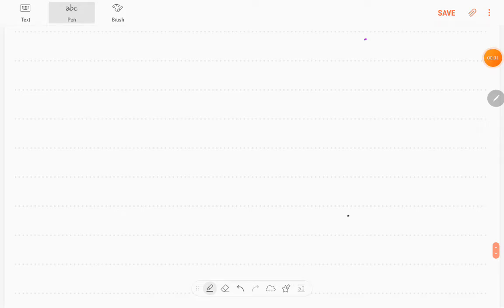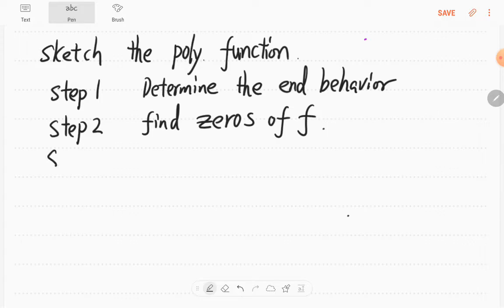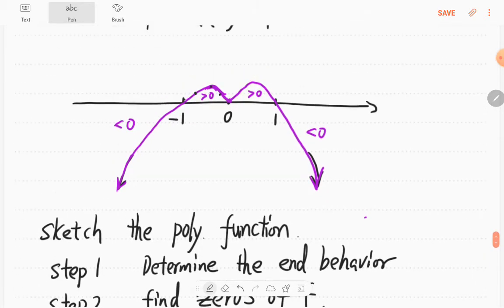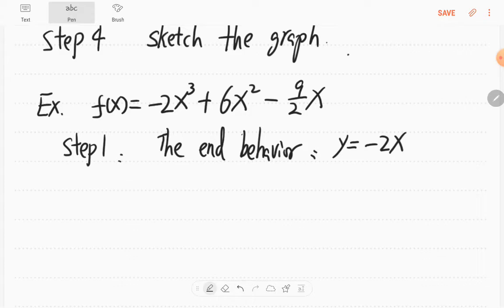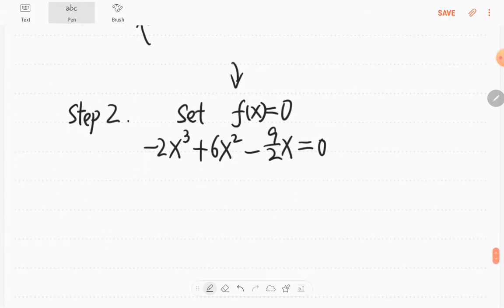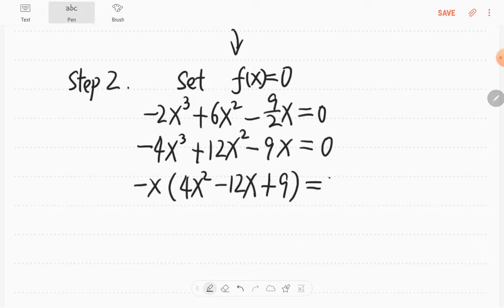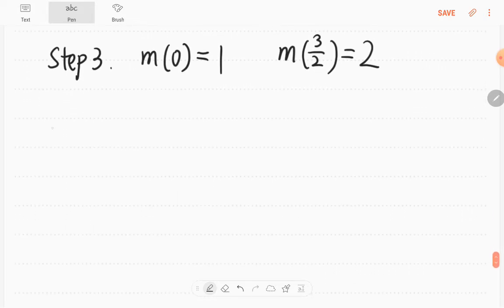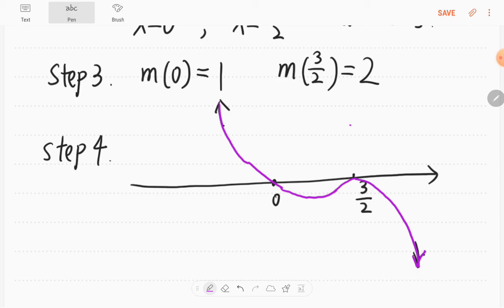math 1150 polynomial function (4)